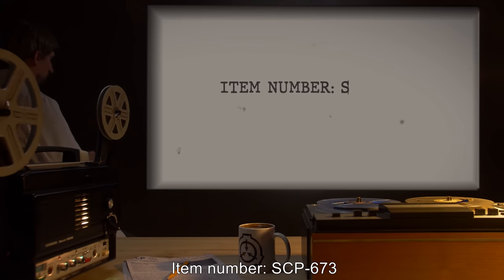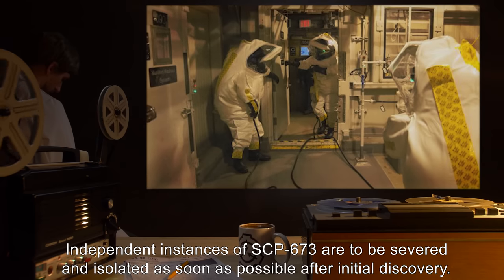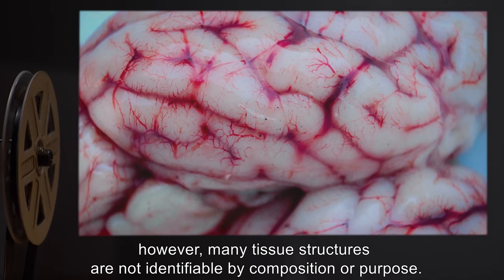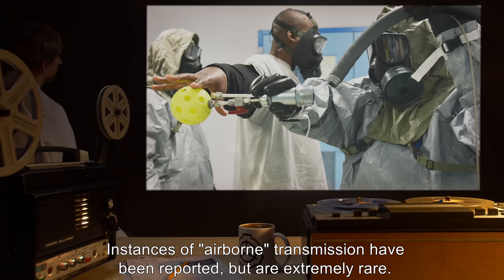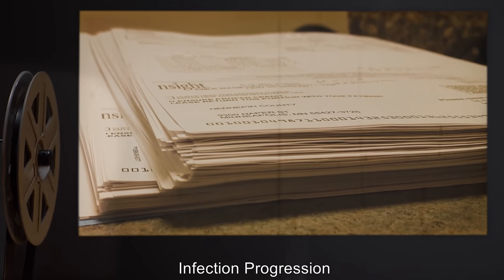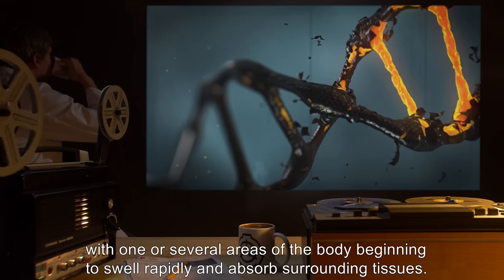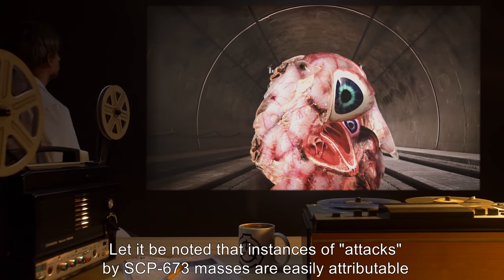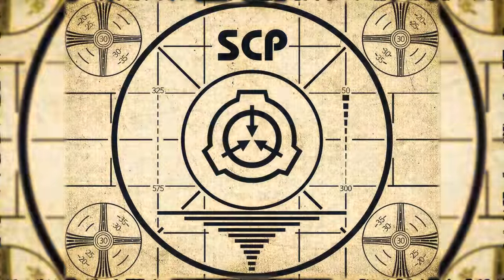SCP-673 | Tissues (SCP Orientation)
Today we will be studying Item number SCP-673: Tissues, Object class: Keter.

SCP-673 is a mass of organic tissues, connected in what appears to be a totally random assembly. These tissues include recognizable structures, such as hearts, digestive tracts, blood vessels, and brain matter. Tissue structures are also noted for their increased size, appearing 20 to 50 times as large as their normal counterparts.

Tissues appear to operate without the need for any outside stimulation or substance, with "hearts" beating for days with no blood or nerve connections, and "lungs" continuing to expand and deflate even when severed and fully submerged.

Author: Mr. Helgar
Author: PEO ACWA